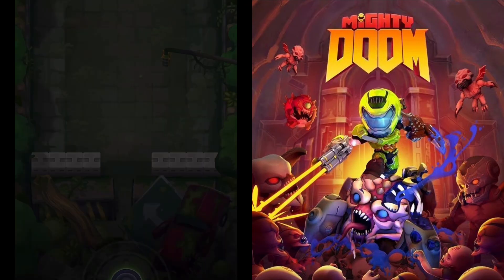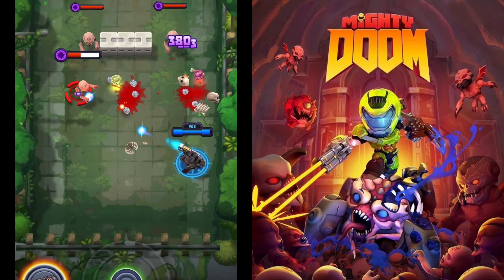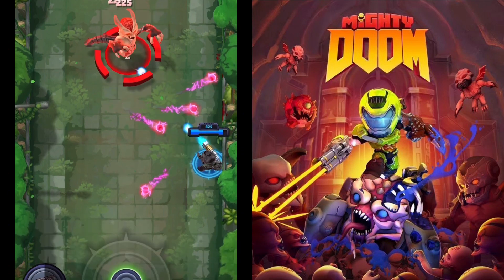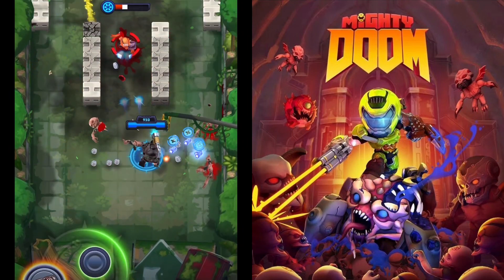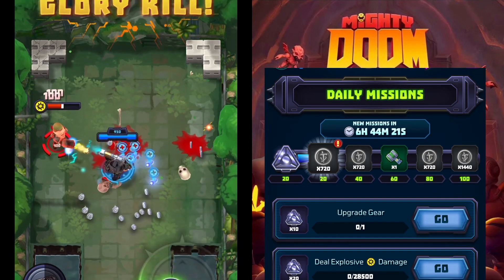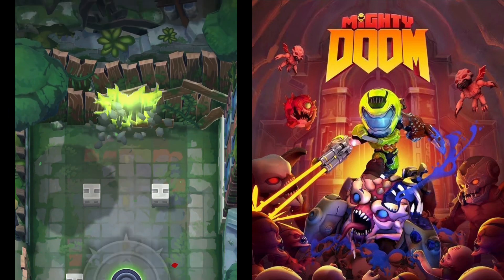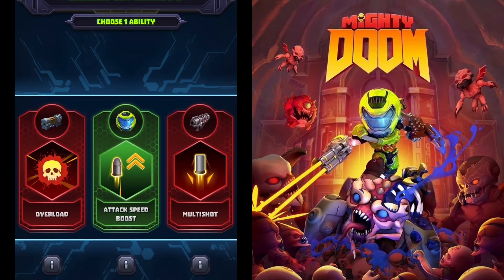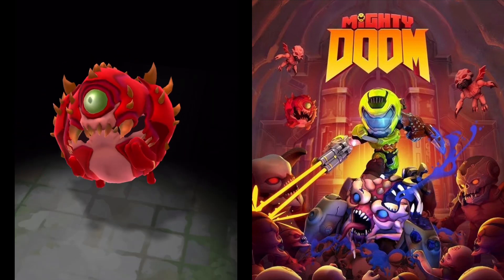Mighty DOOM Review!! Is it good or bad?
Mighty DOOM released last week & I wanted to play it consecutively for a few days before I dropped a review. It’s a mobile game made by Alpha Dog Games. Only time will tell if this game will have lasting appeal or die like many other mobile games. So grab some popcorn & enjoy this review by The Disgruntled Gamer!!